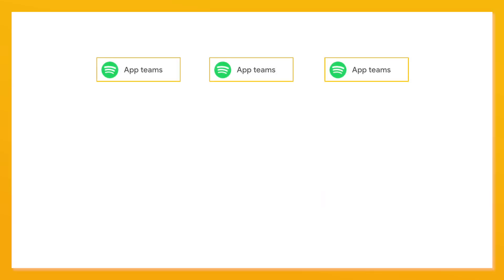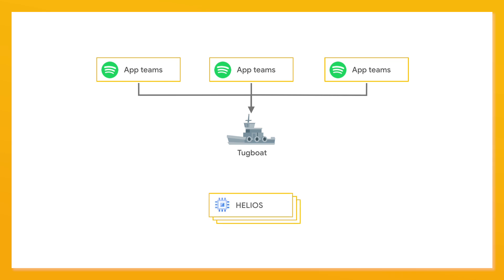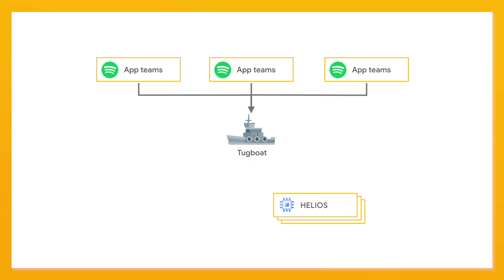Adopting Kubernetes with Spotify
Matt Brown, Staff Software Engineer of Infrastructure at Spotify, talks about how Kubernetes played a key role in the migration of backend microservices to keep everything as seamless as possible for the 200+ teams involved.

Product:Cloud, Kubernetes Engine; fullname:Matt Brown, Max Saltonstall;